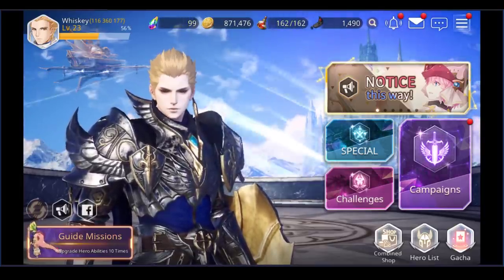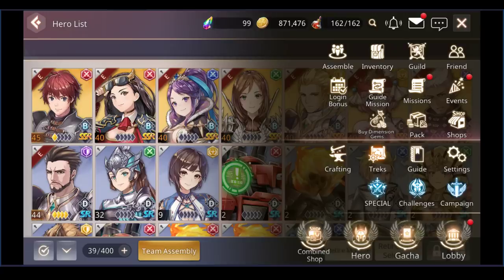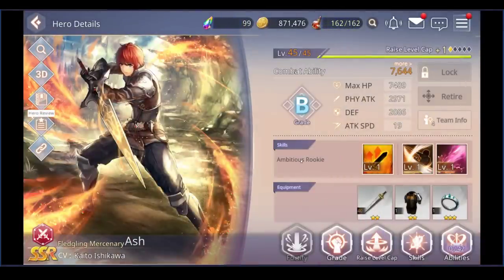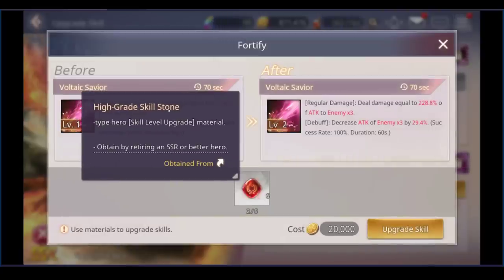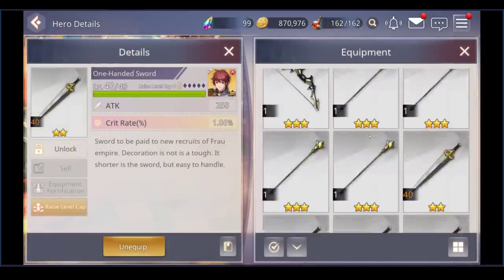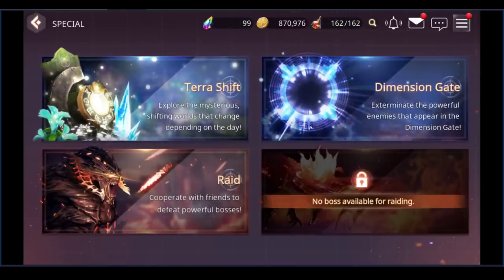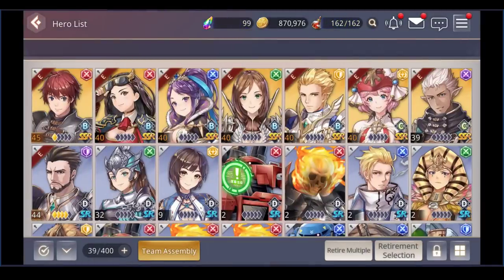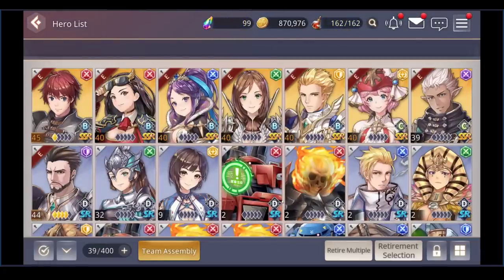[OVERHIT] Guide to Early Progression & Preparing for Mid to Late Game